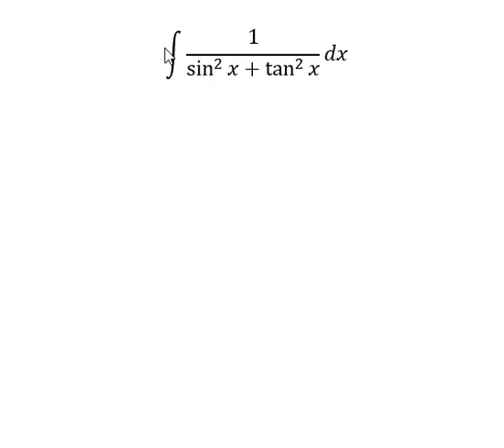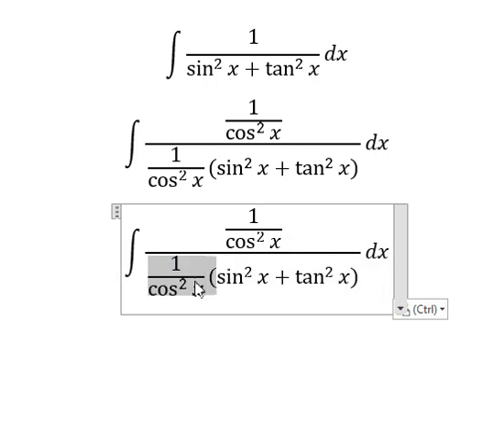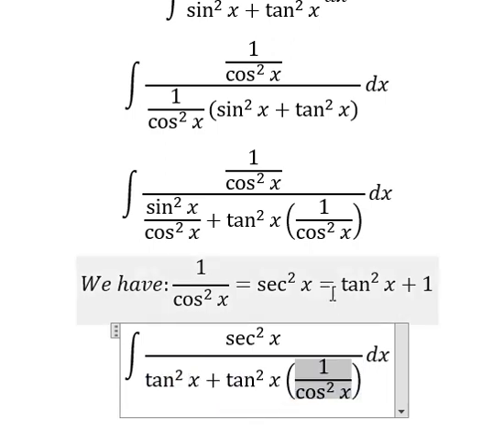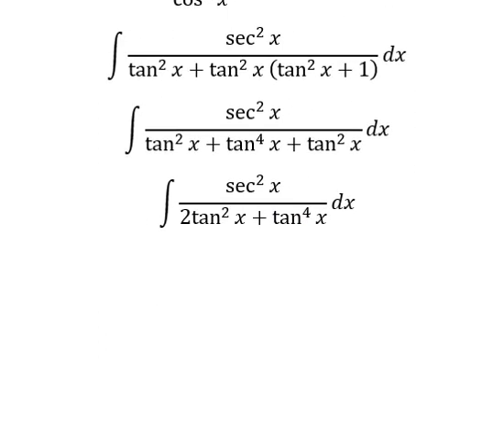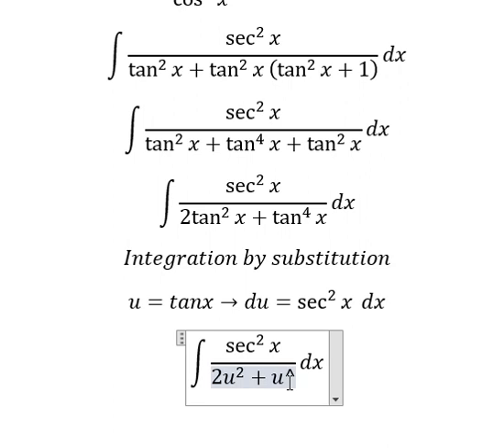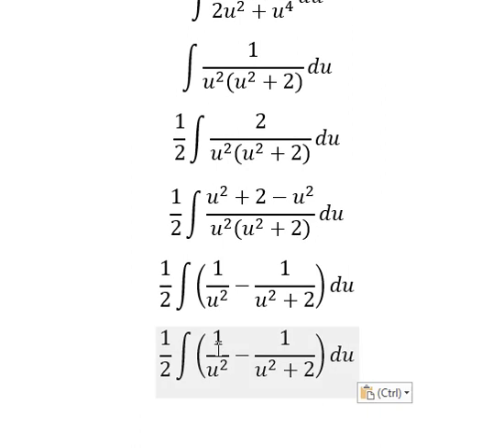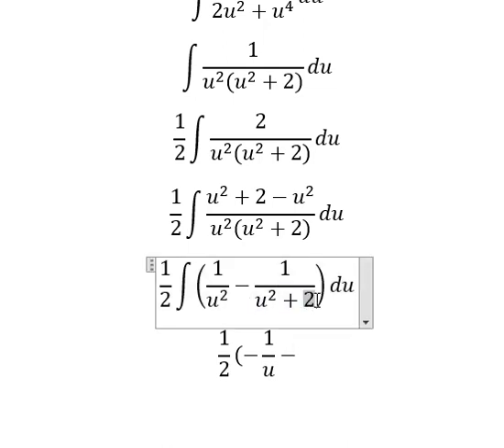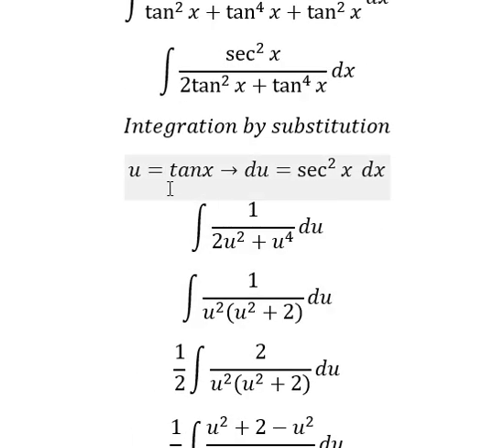Calculus Help: Integral ∫ 1/(sin^2⁡ x + tan^2 ⁡x ) dx - Integration by substitution - Techniques